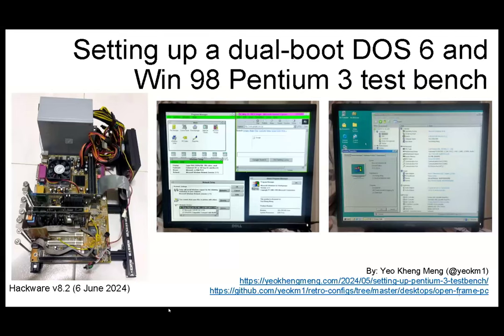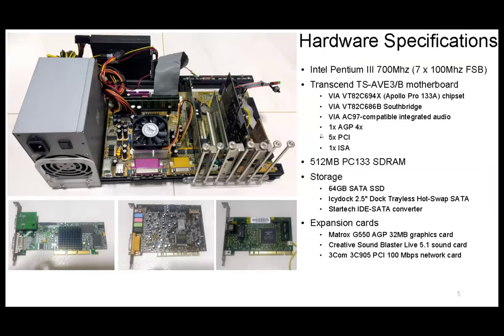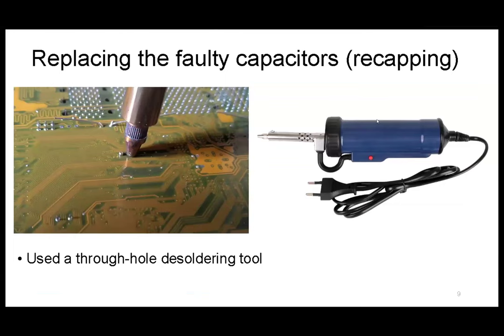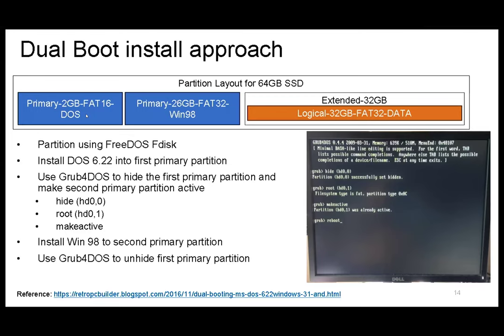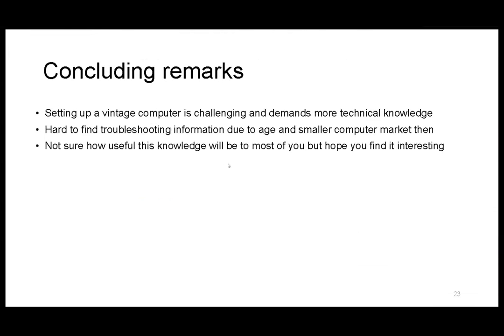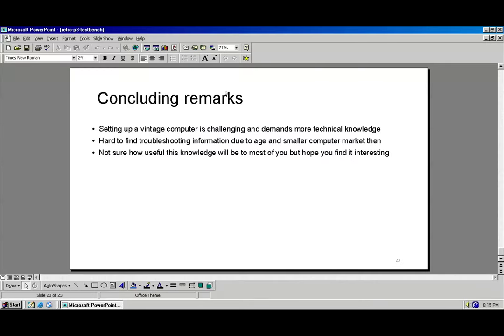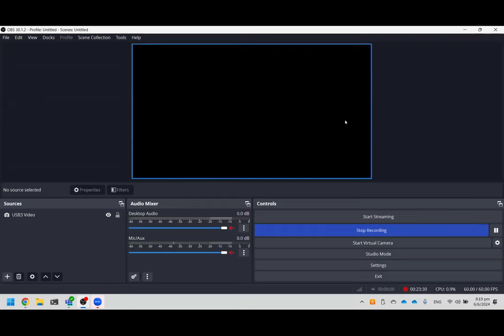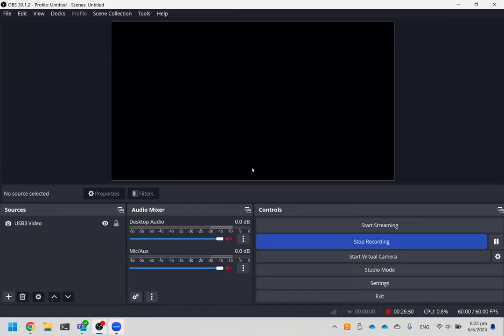Setting up a dual-boot DOS 6 and Win 98 Pentium 3 test bench - Hackware v8.2